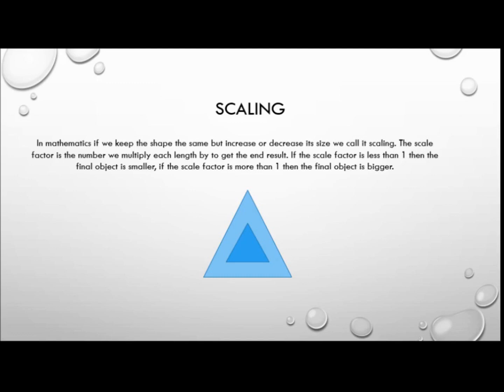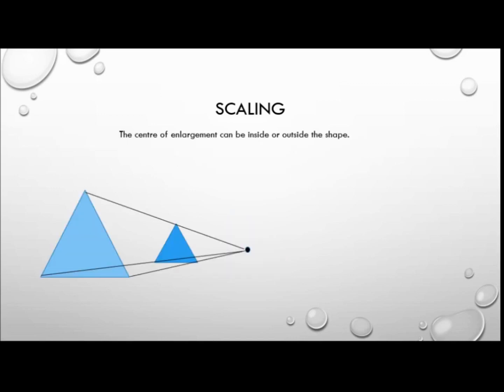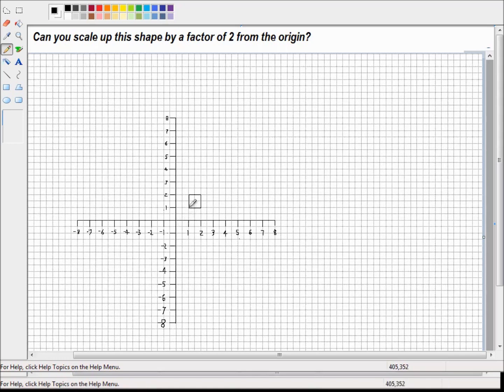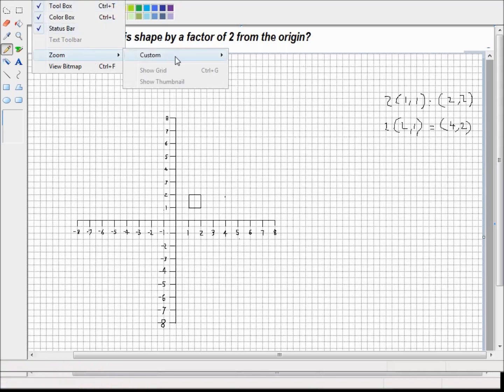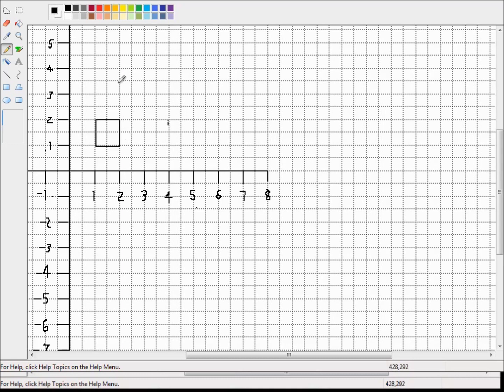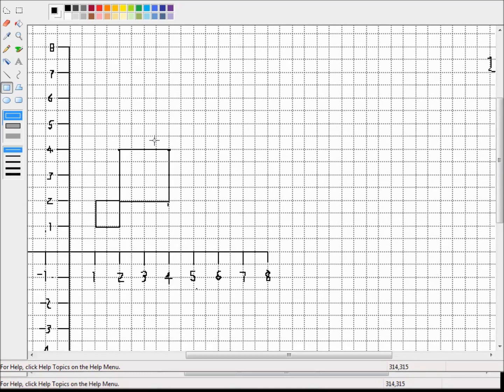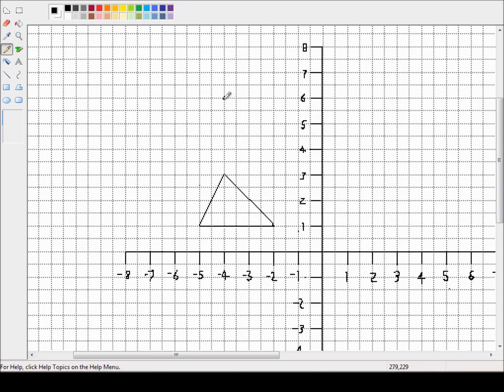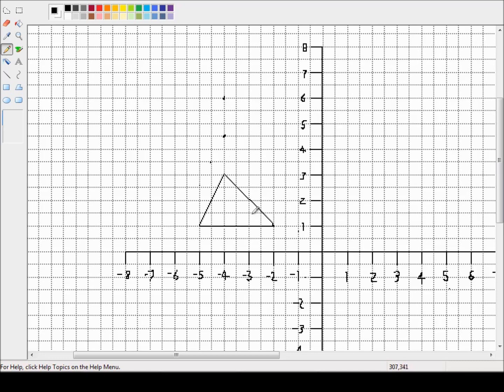Transformations (part 4): Scaling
In this video I look at scaling up (enlarging) and scaling down (reducing).